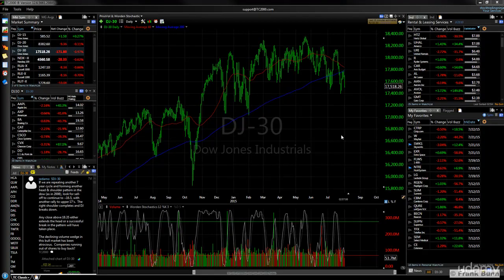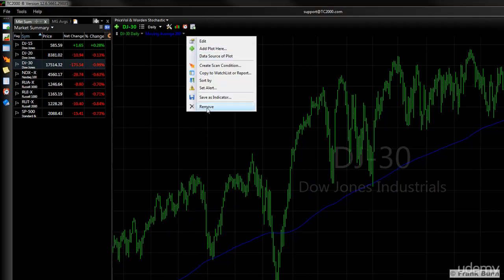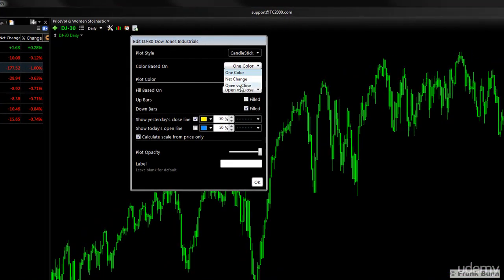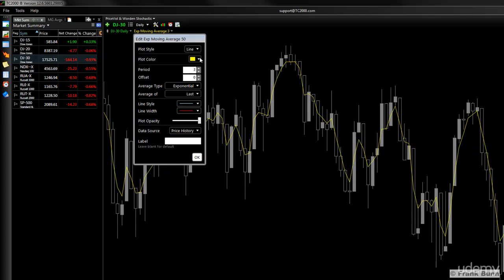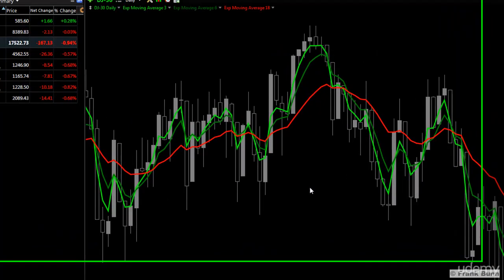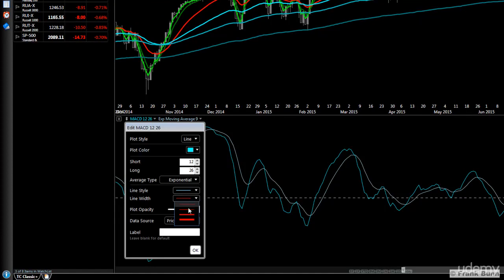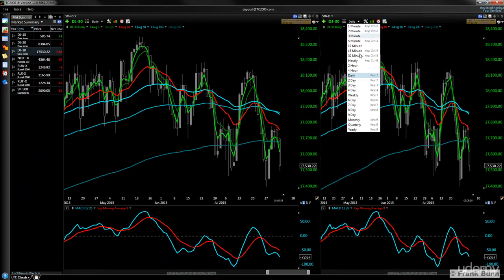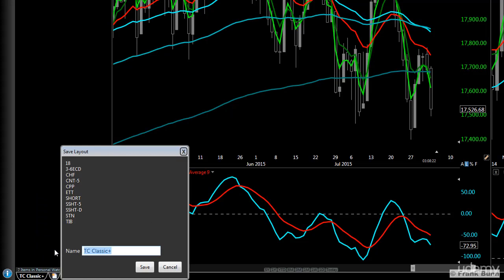19 Stock Trading Ninja Complete System For Trading Success Creating An Effective Desktop Layout